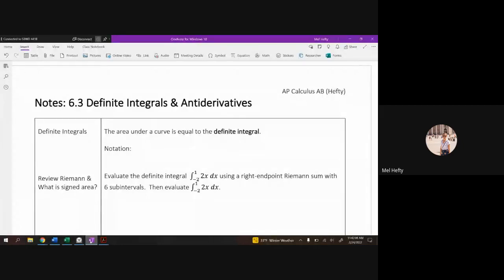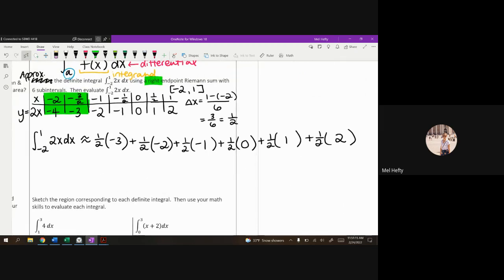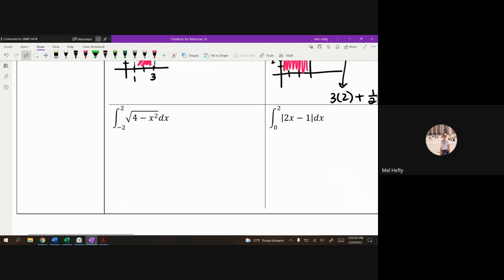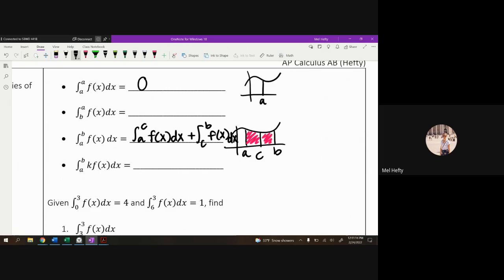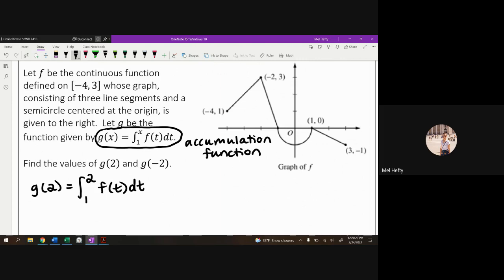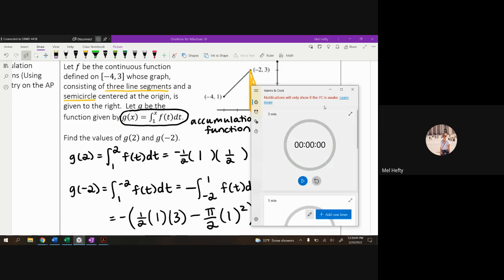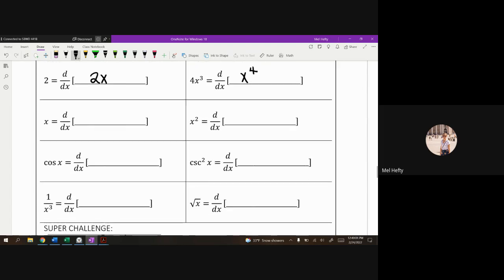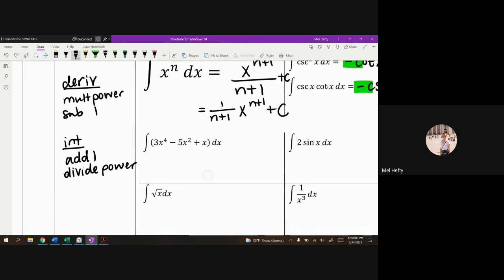AB - Section 6.3 Definite Integrals & Antiderivatives (2/24)